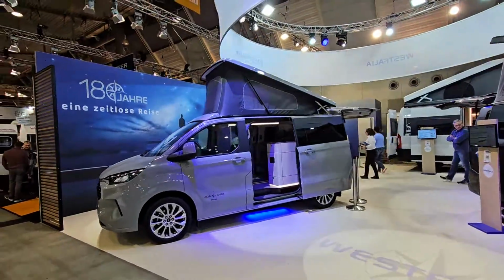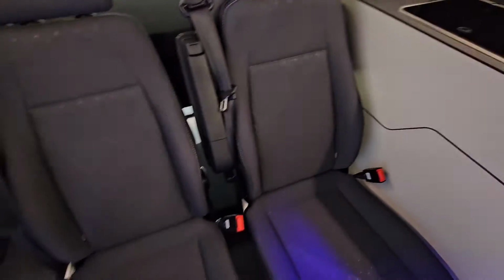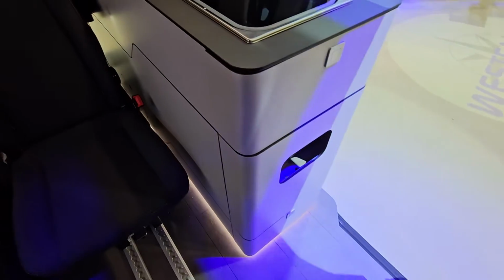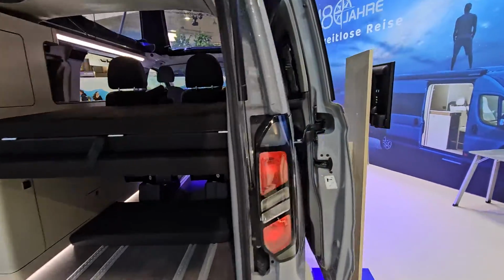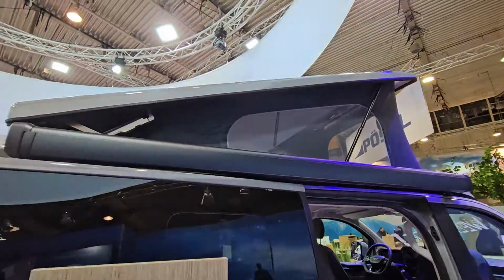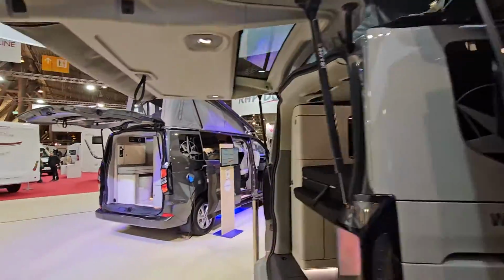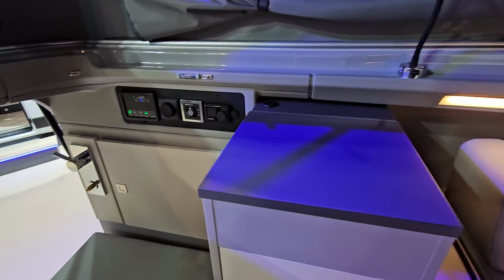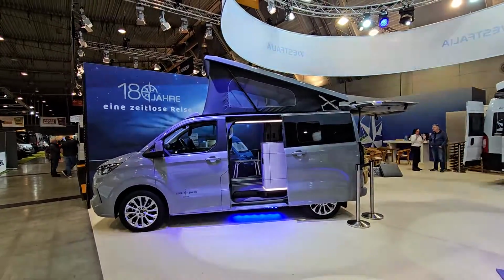A Westfalia Ford Transit camper. Westfalia Club Joker.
Westfalia has introduced another Ford Transit camper van to its range, the Westfalia Club Joker. Here we can see a quick introduction to the Westfalia Club Joker!